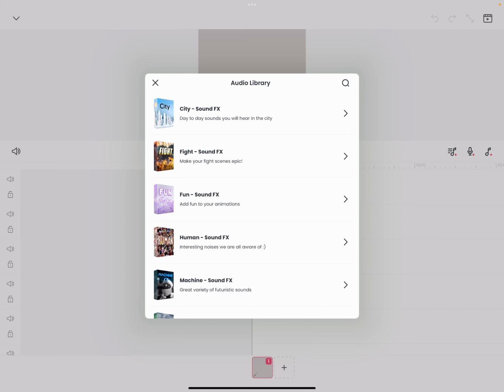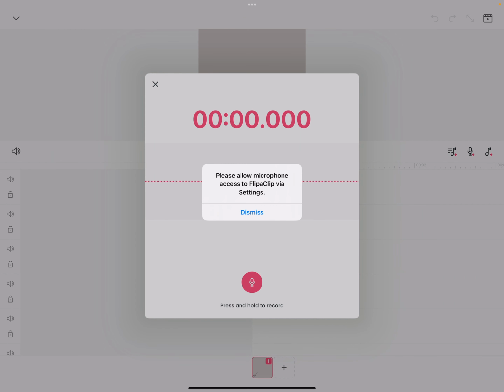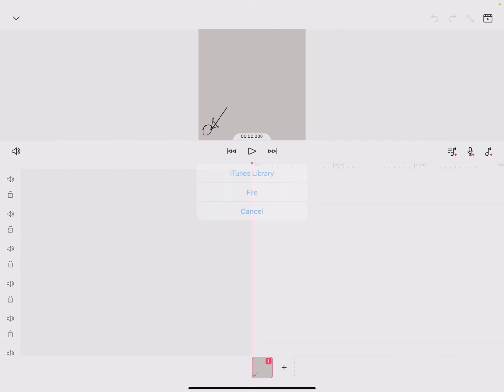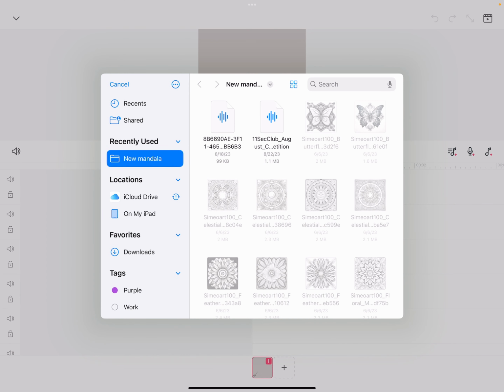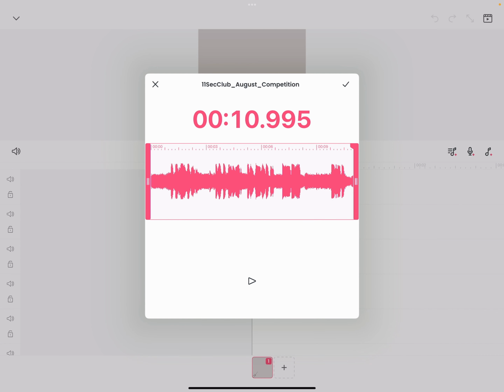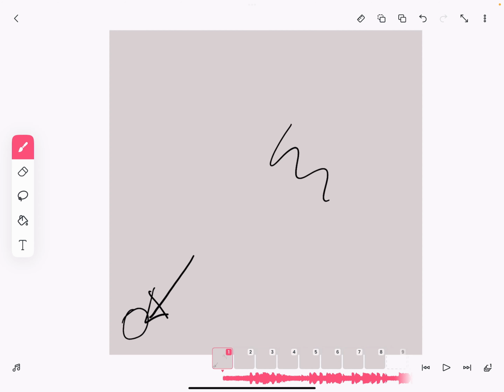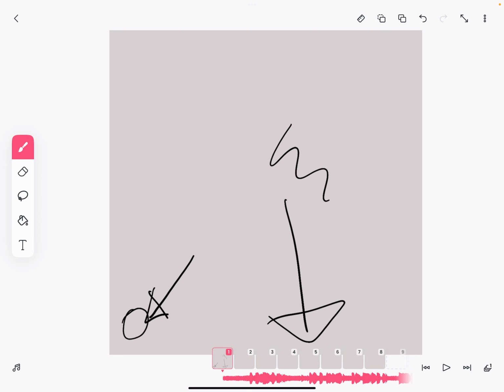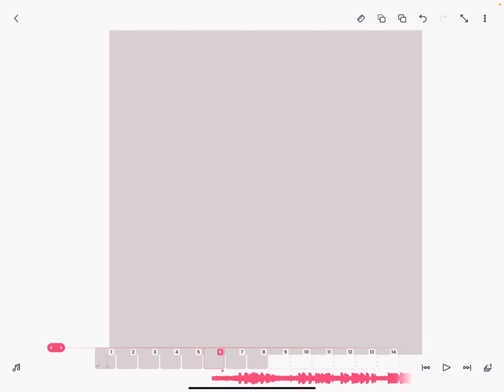Adding Sound To Flipaclip Animation The right way Tutorial [VERY EASY]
Welcome to the ultimate FlipaClip tutorial on how to add sound effects to your stickman animations like a pro! If you're looking to make your stickman drawings come to life and take your FlipaClip skills to the next level, you're in the right place. In this comprehensive FlipaClip animation tutorial, we'll show you the right way to incorporate sound effects into your stickman animations for that extra punch!

🎨 Stickman Drawing | 📈 Trending | 🎬 FlipaClip App | 🕺 Stickman Animation | 🔊 Sound Effects | 💥 FlipaClip Stick Fight | ✨ Anima Stickman

In this video, you'll learn:
✅ How to import sound effects into FlipaClip
✅ Properly syncing sound with your stickman animations
✅ Adjusting sound timing and volume for maximum impact
✅ Tips and tricks to make your stickman fights and actions sound incredible
✅ And much more to make your animations stand out on the FYP!

Whether you're a beginner just getting started with FlipaClip or a seasoned animator looking to refine your skills, this tutorial has something for everyone. Join us on this creative journey and level up your stickman animation game with the power of sound!

Let's dive in and make your stickman animations the talk of the town!